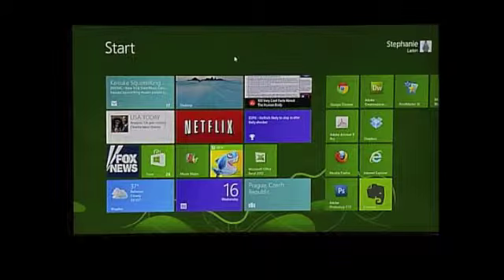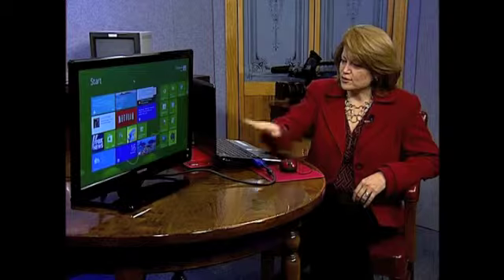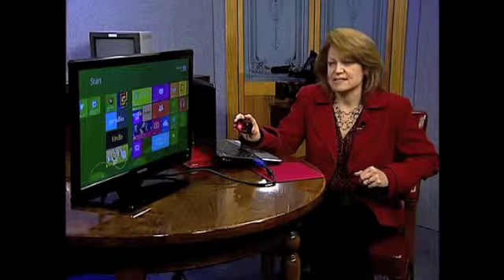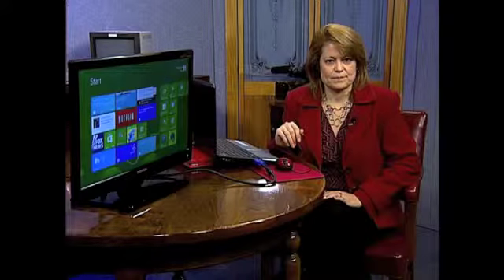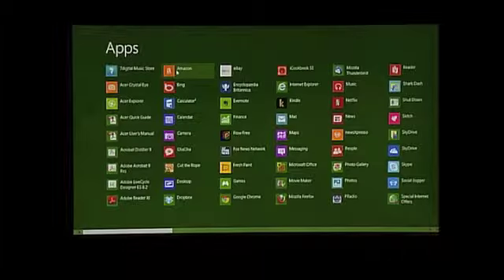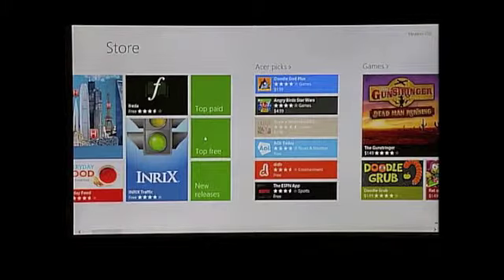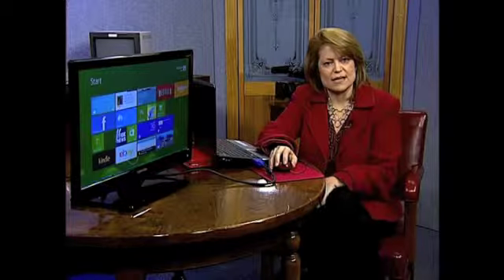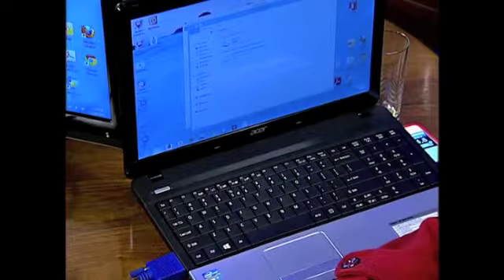Episode 16 - Understanding Windows 8